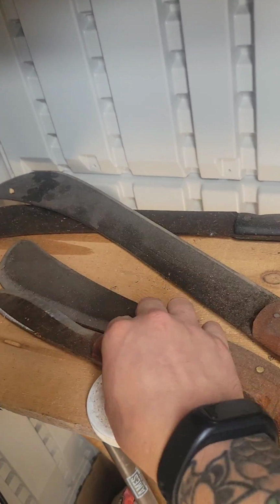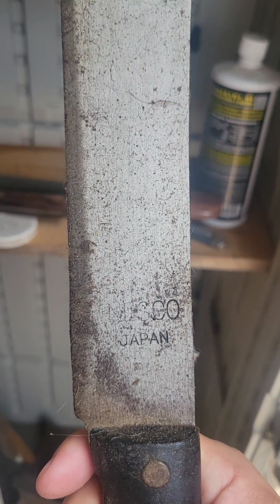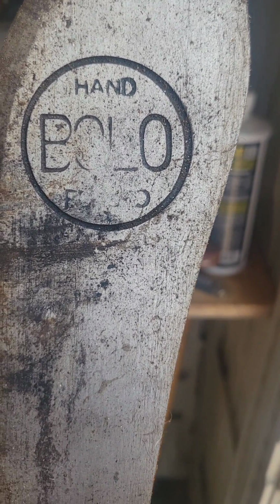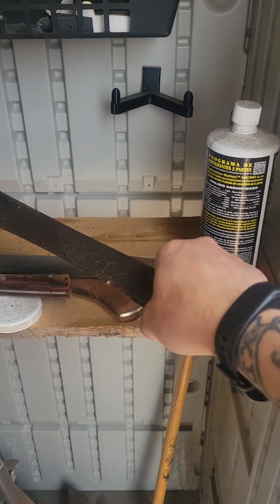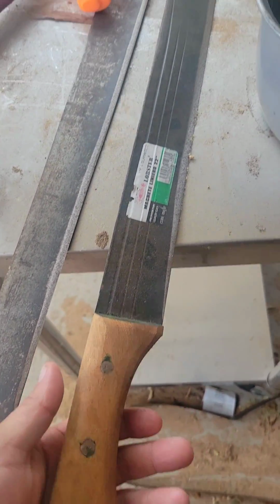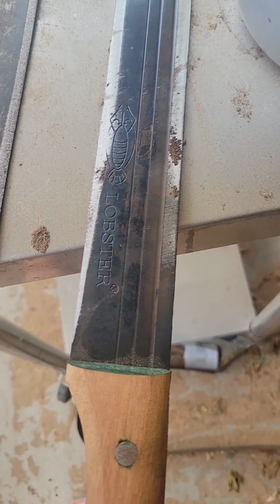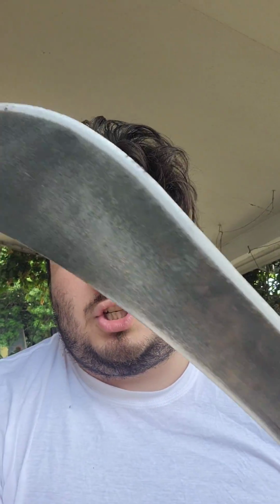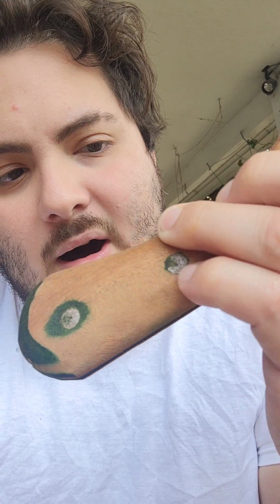Story Time: Lobster Machete